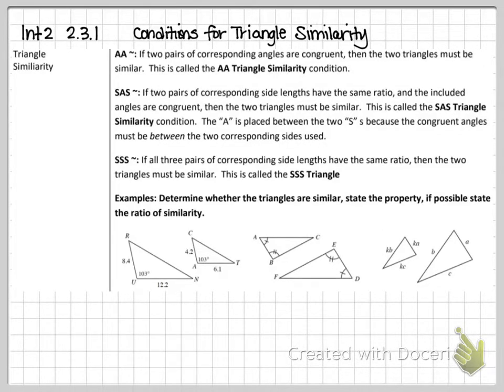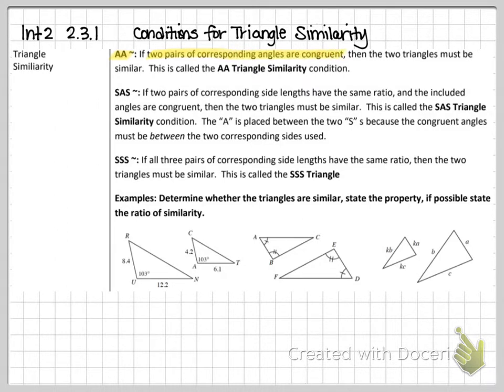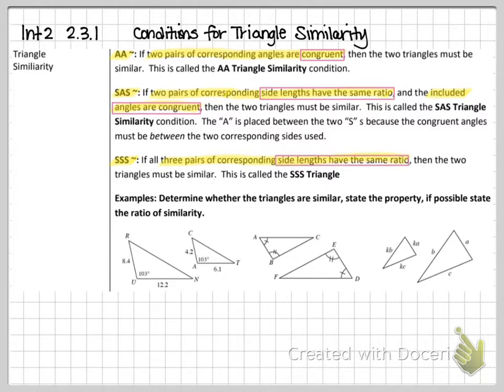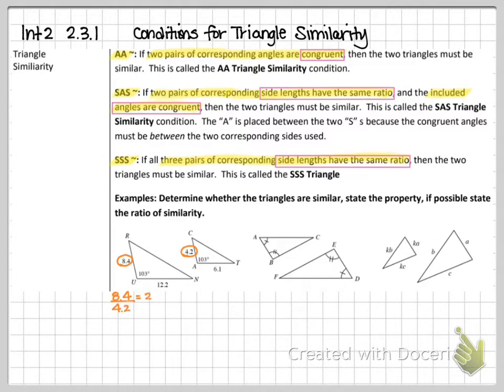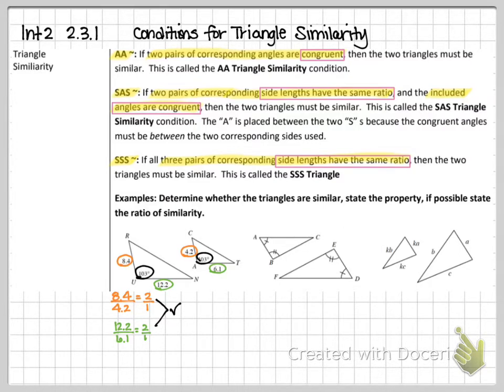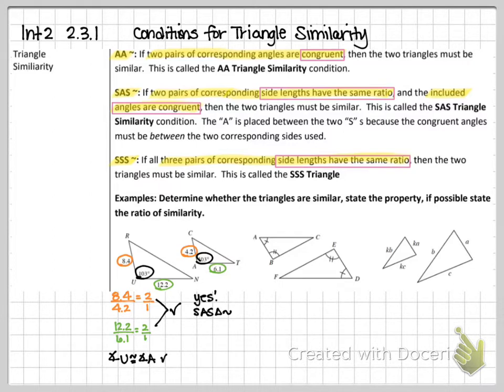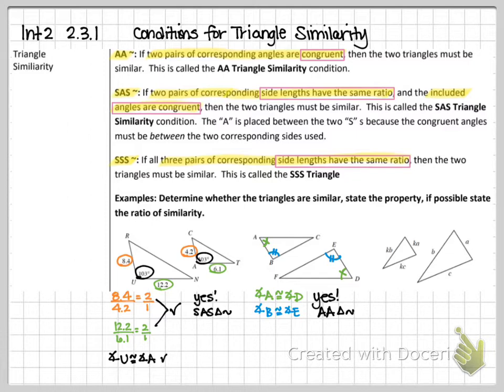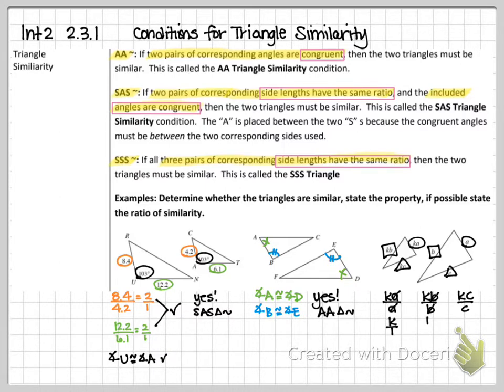Int2 2.3.1 Lesson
Conditions for triangle similarity (AA~, SAS~, SSS~).  Given two similar triangles, solve for x.  Prove two given triangles are similar using a flowchart proof.